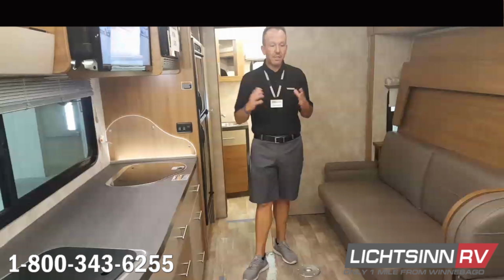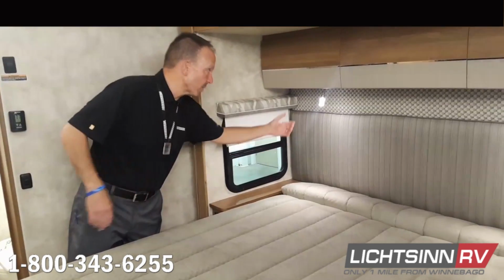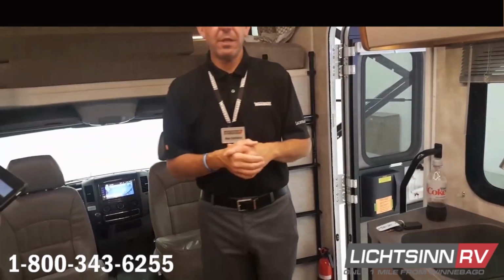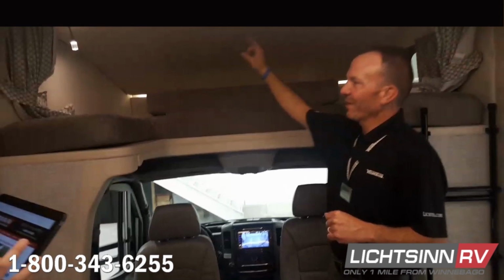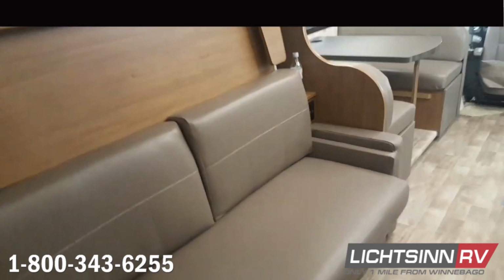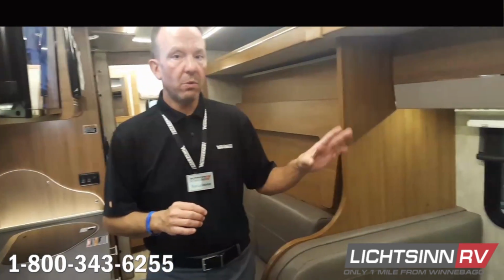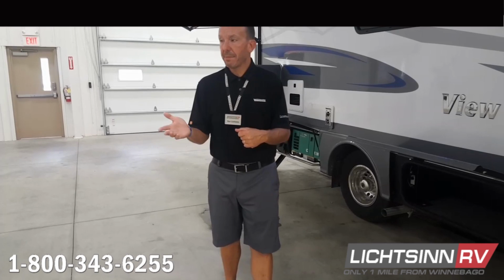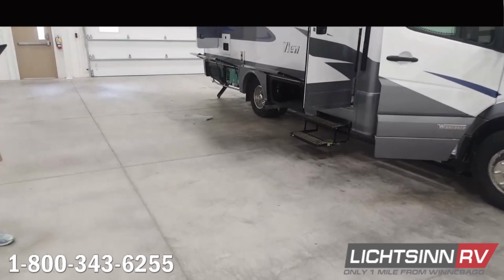LichtsinnRV.com - Live Webcast Winnebago View and Navion 24D Floorplan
In this Live Webcast Video we review the all new Winnebago View and Winnebago Navion 24D floorplan. This floorplan features a full wall slide and the Powered Murphy+ Bed!

Lichtsinn RV is America's closest RV dealer to Winnebago and Winnebago Touring Coach Factory, located just one mile north of the Winnebago factory in Forest City, Iowa.